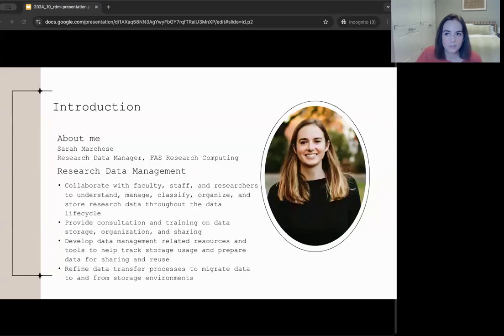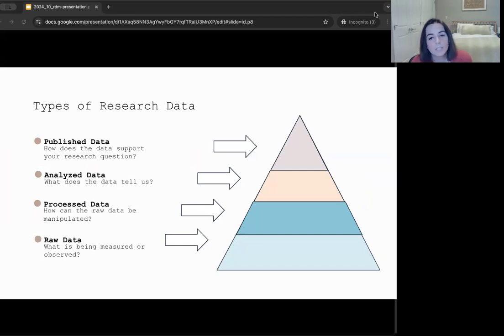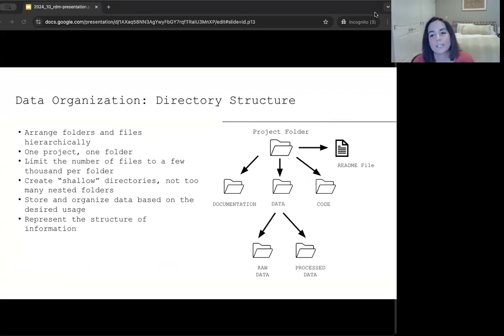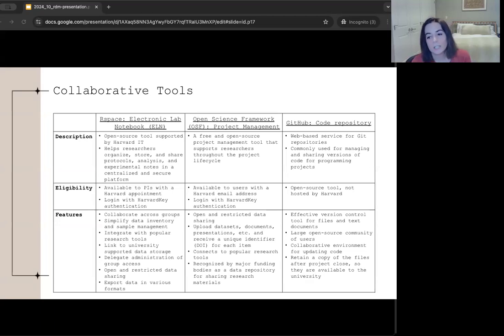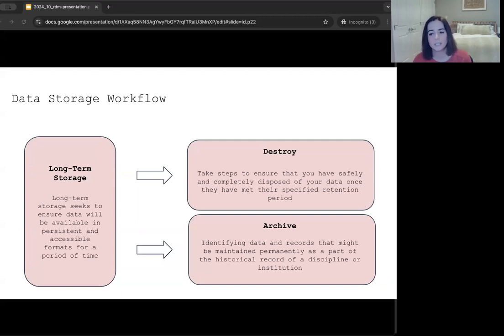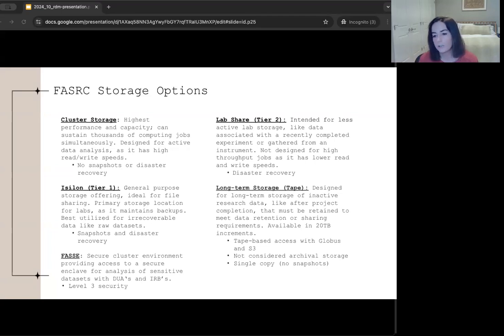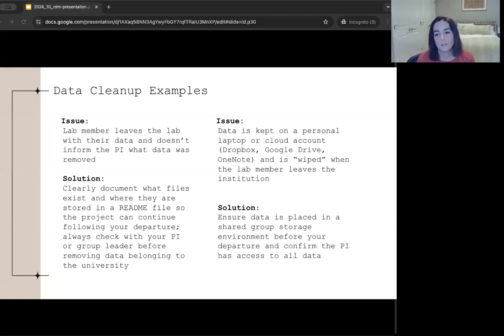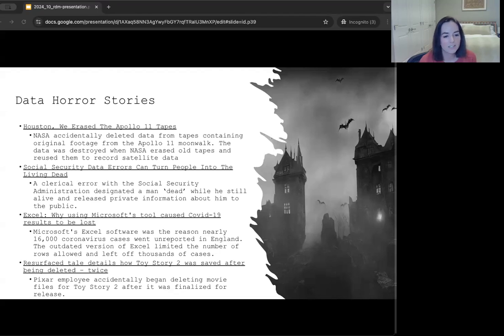Managing Research Data at FASRC (Spooky Edition)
Managing Research Data at Faculty of Arts and Sciences Research Computing (FASRC) at Harvard University.

Recorded October 31st 2024. Spooky Edition with added Data Horror Stories.